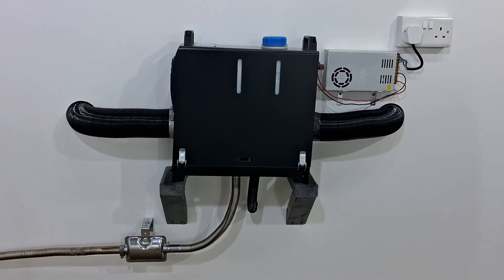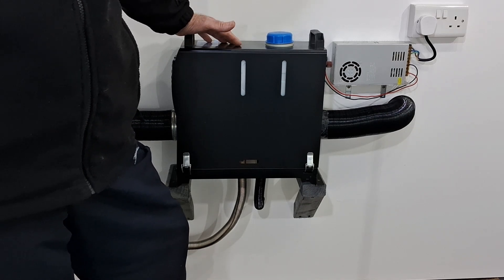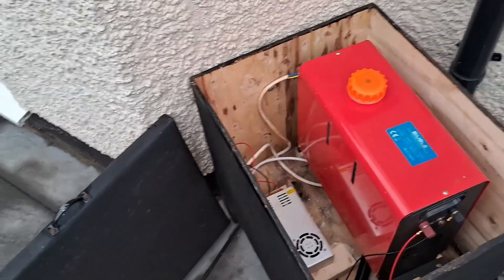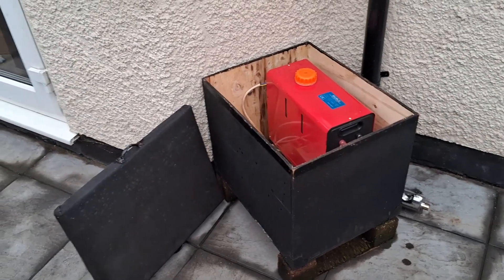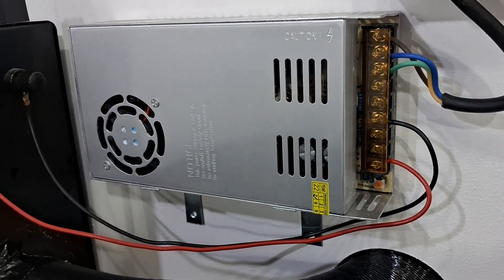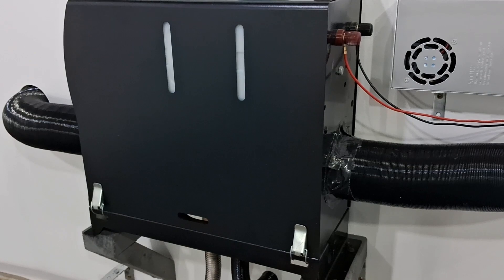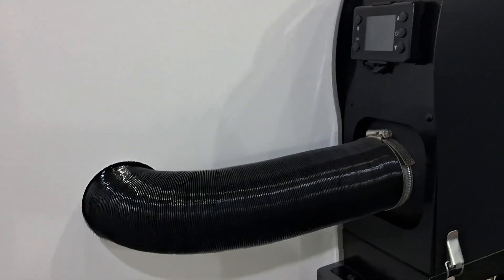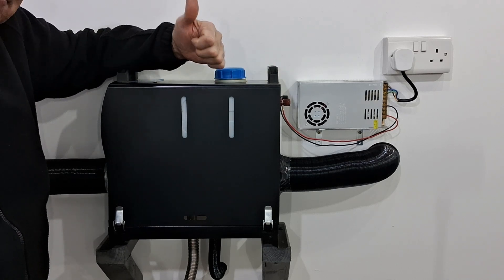DIESEL HEATER HEATING MY HOME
Paid Links:

12v power supply
12v power supply car socket style

Power Switcher Module
12v power supply
12v power supply car socket style